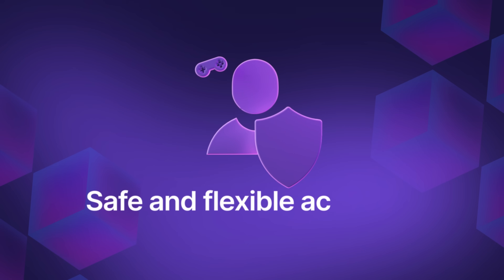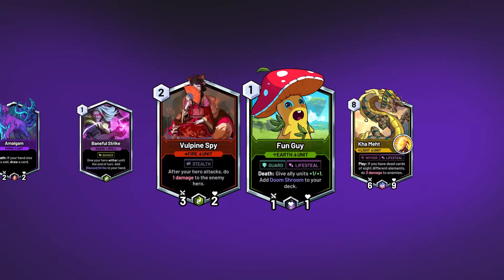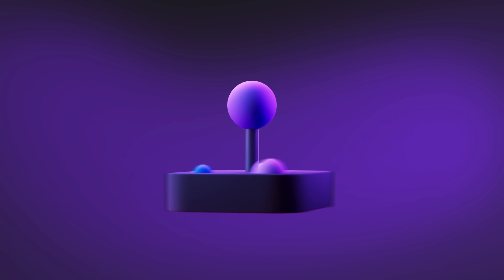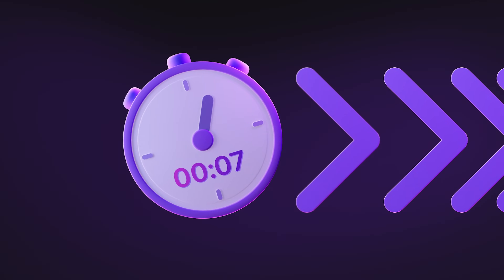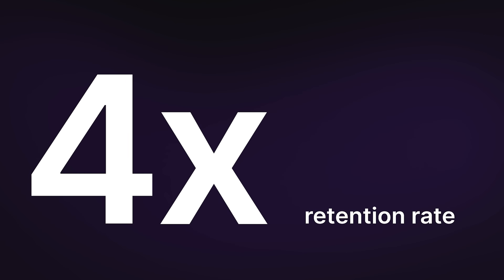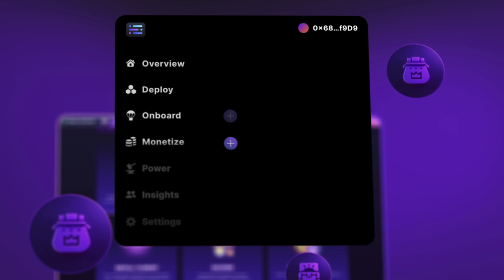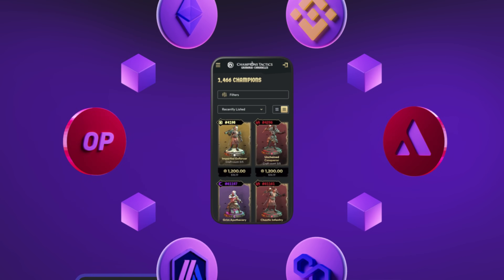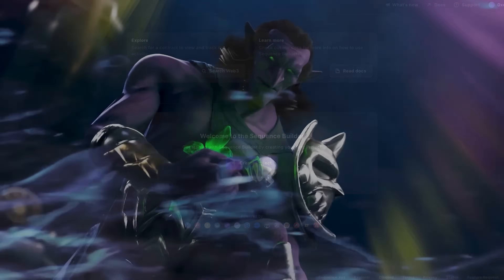Sequence on Google Cloud | Full Trailer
Sequence tools are now accessible via the Google Cloud marketplace, so creators and developers can easily access everything they need to build, launch, and scale web3-powered games on any platform and EVM chain.

Visit Sequence’s page on Google Cloud Marketplace and start building your web3 game with the tools trusted by the industry’s top developers.
If you're a game developer looking for a community of web3 gaming enthusiasts, join the Sequence Discord

X: @0xsequence
Warpcast: @0xsequence

Looking for developer support?